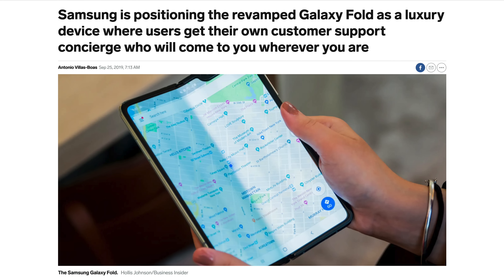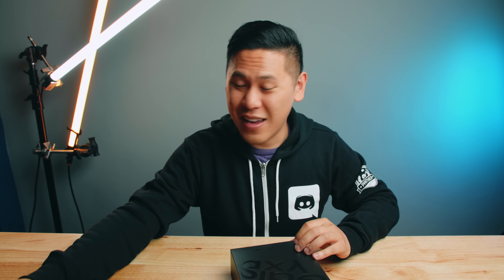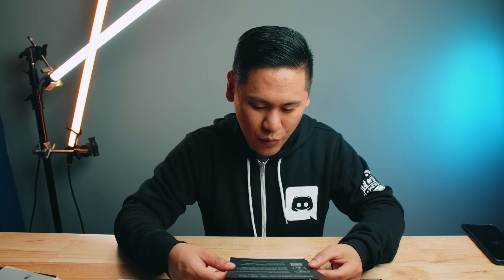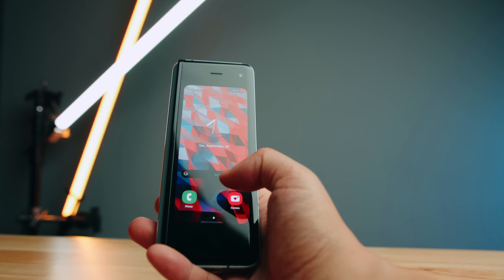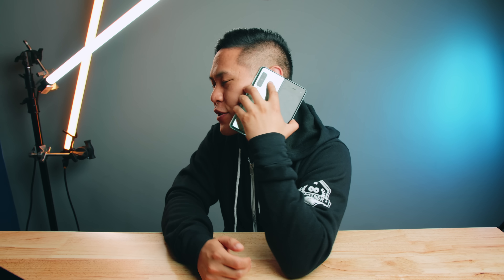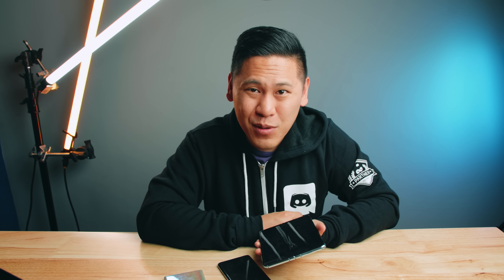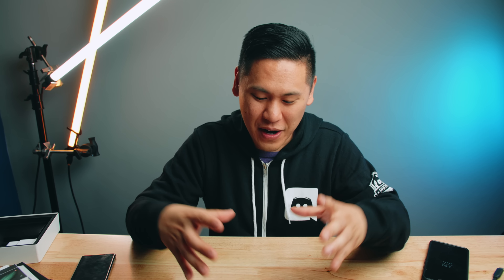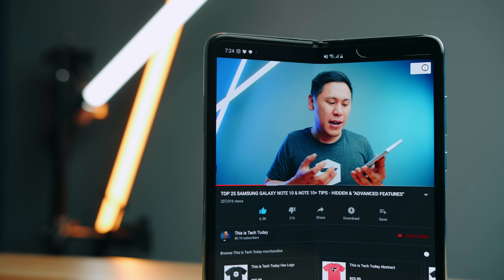🤦‍♂️ I Can't Believe I Bought the Samsung Galaxy Fold - First Look: A Ton Of Regret?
I bought the Samsung Galaxy Fold, but do I regret it? Here is my experience buying the Galaxy Fold, an unboxing, and my first impressions of the Samsung Galaxy Fold🔥PROTECT YOURSELF FROM FRAUD & GET $5 FREE ON YOUR NEXT PURCHASE WITH PRIVACY.COM (Sponsored)

--- MY TECH ---
📸 Here's a convenient place to find out what GEAR I use!